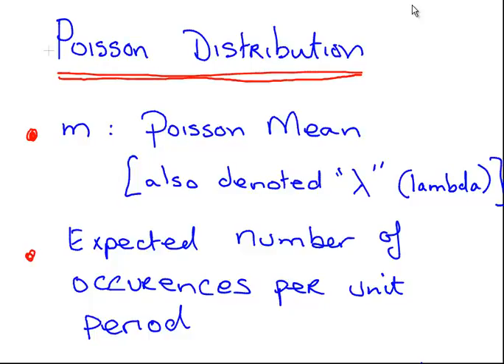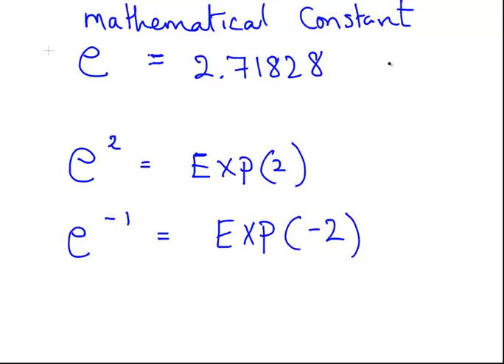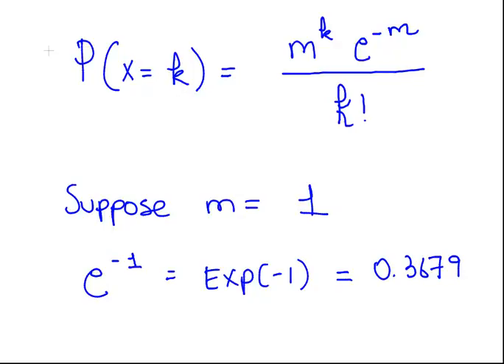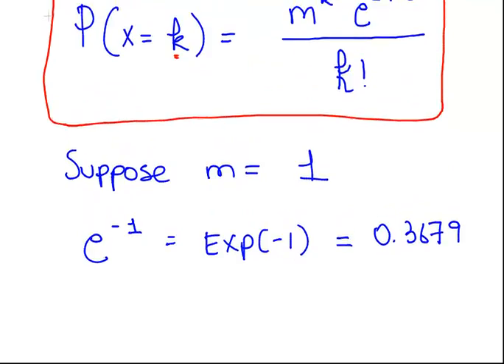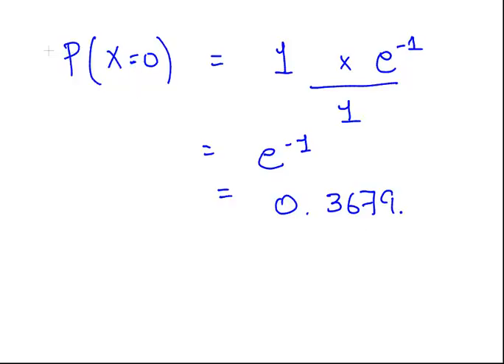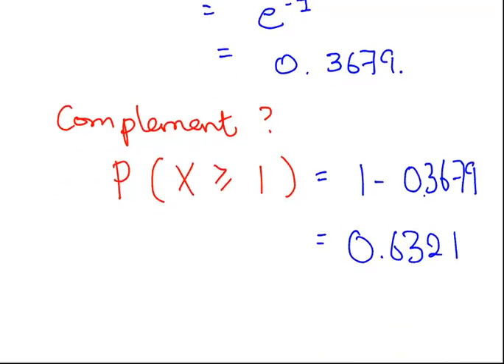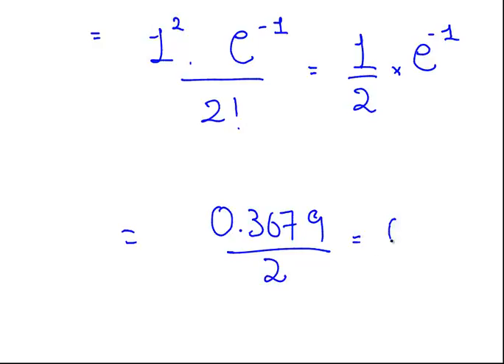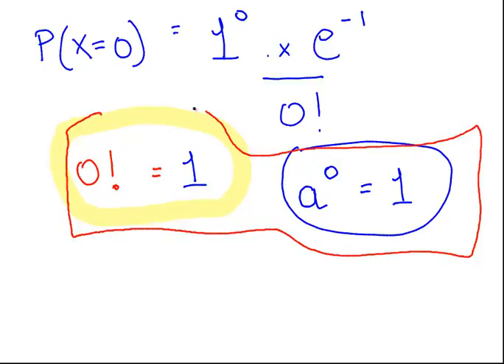Poisson Distribution Exercises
MathsResource.com | Probability Distributions